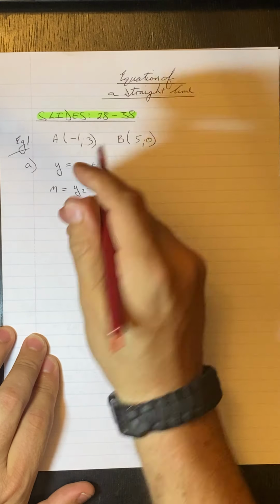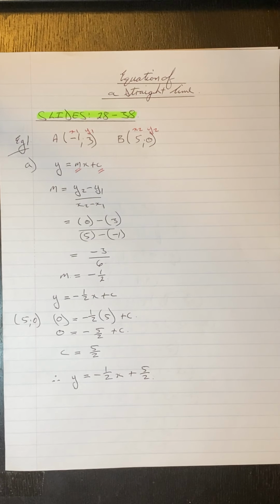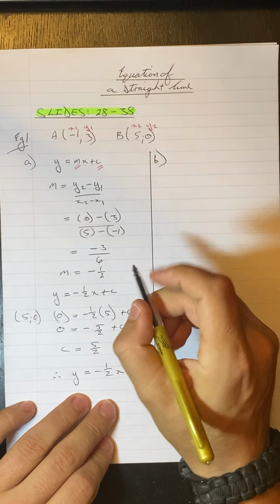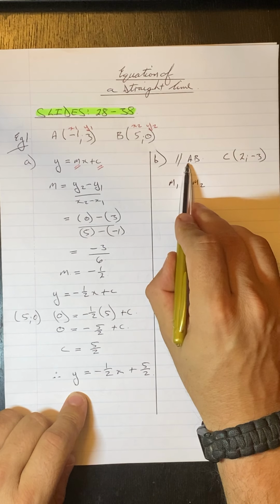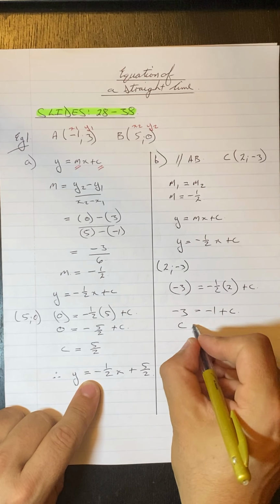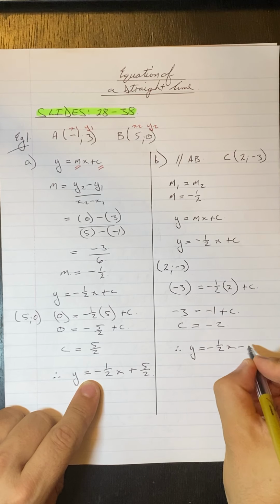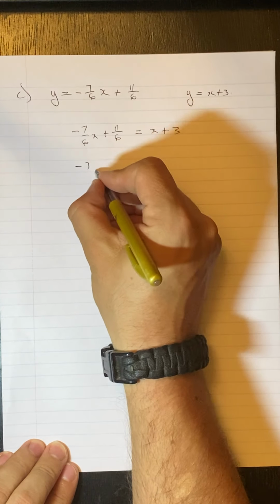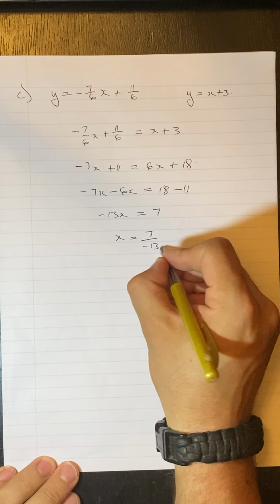Analytical Geometry - Equation of a straight line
Equation of a straight line Slides 28 - 38